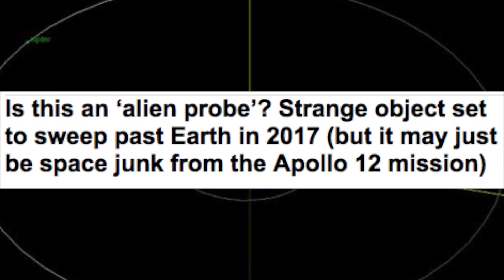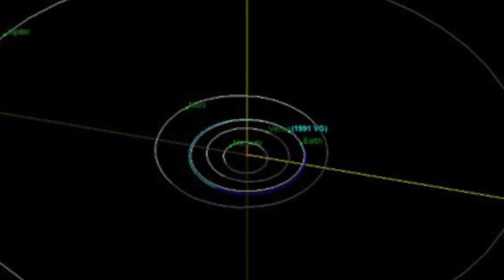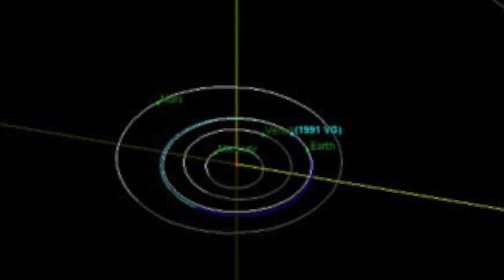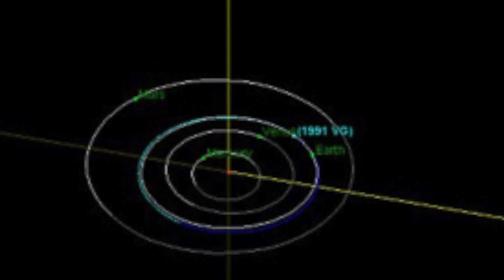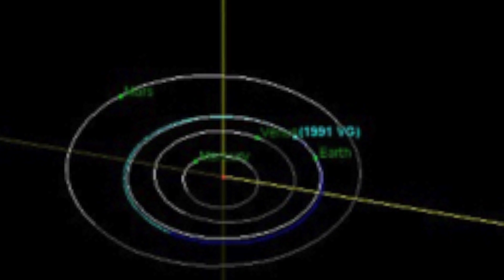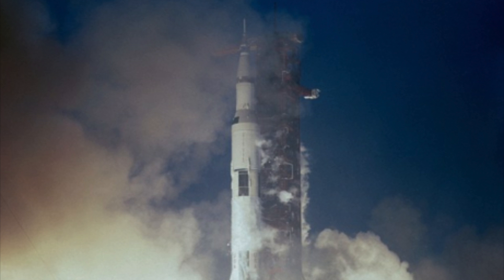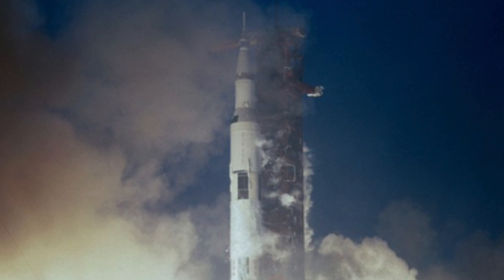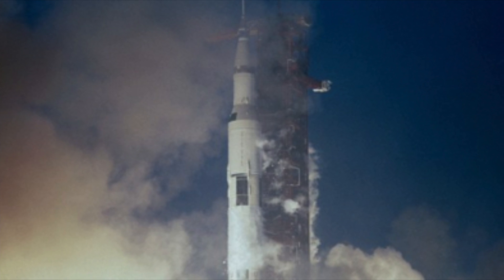Is this an ‘alien probe’? Strange object set to sweep past Earth in 2017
Is this an ‘alien probe’? Strange object set to sweep past Earth in 2017 (but it may just be space junk from the Apollo 12 mission).
1991 VG was first spotted in 1991 by astronomer James Scott.
It's unusual because of its strange rotation and longevity in space.
As well as aliens and space junk, one theory is it may be a small meteor .

A mysterious object, that conspiracy theorists claim is an 'alien probe', is set to fly past Earth in 2017.
Known as 1991 VG, the object was first spotted in November 1991 by astronomer James Scotti at the University of Arizona.
It has baffled astronomers ever since because of its strange rotation and longevity in space.
Some experts suggest it may be a section of the Apollo 12 rocket, but Scotti claims the timings don't add up.

'We looked into all the possibilities for it being man-made,' Scotti told Motherboard. 'There were a few possible spacecraft and rocket bodies that might be 1991 VG.'
'But when we looked into each, we were able to eliminate each of them.'
Others argue it may be a secret rocket the Soviets sent into orbit, hidden from the rest of the world.
'The Soviets had rockets as powerful as American rockets, were quite fond of covering things up when they went badly, and were attempting to get to the moon themselves,' a Reddit user wrote.
'It is plausible that a forgotten Russian mission resulted in this object.'
When Scotti first spotted 1991 VG, it was around 10 metres in diameter, passing 280,000 miles from Earth – around 50,000 miles further than the Earth and the moon.
The object showed a rapid rate of rotation and its brightness fluctuated. This behaviour, at the time, had not been seen for any asteroid of its size.
The object also had an orbit that was strikingly similar to that of Earth.
Once data was gathered on 1991 VG, Scotti realised this was the second time the unidentified object had passed Earth. The first was March of 1975.

Asteroids don't tend to survive long enough, or remain on the same orbit, to pass Earth in the same spot twice.
In its in-depth report, Motherboard notes that Duncan Steel, an astronomer at University of Adelaide, suggested it might be an 'alien probe observed in the vicinity of our planet.'